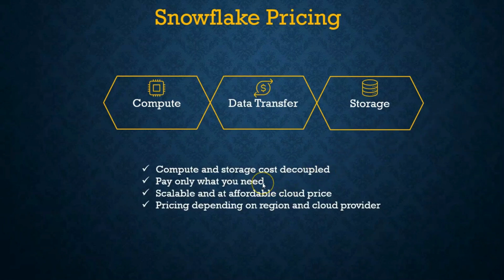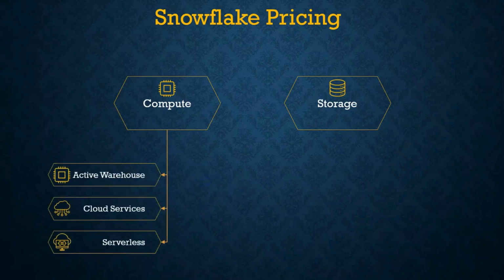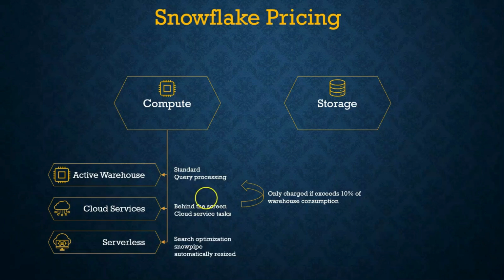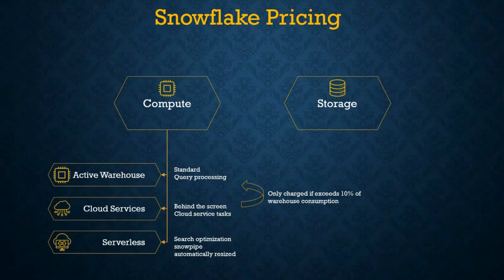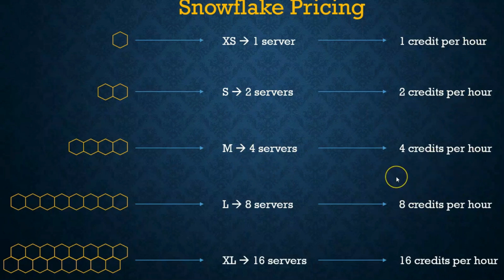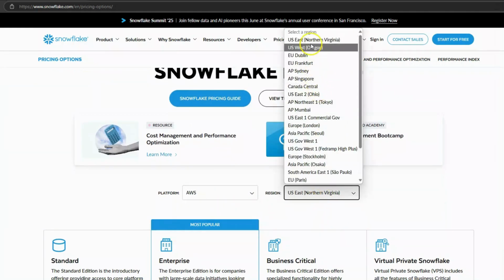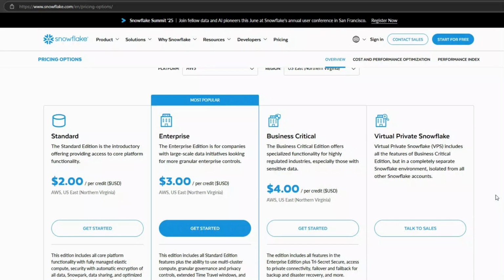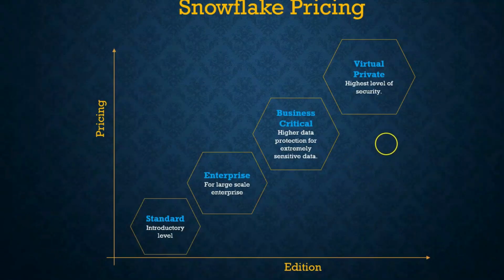Data Engineering | How Much Does Snowflake Cost? | Compute, Storage & More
💸 Snowflake Pricing Explained — Understand Compute, Storage, and Data Transfer Costs!
In this video, we break down everything you need to know about how Snowflake charges for its services — including compute credits, storage fees, and data transfer costs.

 What You’ll Learn:

🔹How Snowflake’s pricing model works
🔹Pay-per-second compute charges using virtual warehouses
🔹Storage pricing (on-demand vs. capacity storage)
🔹When and how data transfer fees apply

Tips to manage and optimize Snowflake costs

🧠 Perfect For:

🔹Data engineers
🔹Architects & analysts

Anyone looking to understand or manage Snowflake billing

📈 Whether you're new to Snowflake or looking to reduce your monthly bill, this guide will help you understand how pricing works — and how to stay in control of your budget.